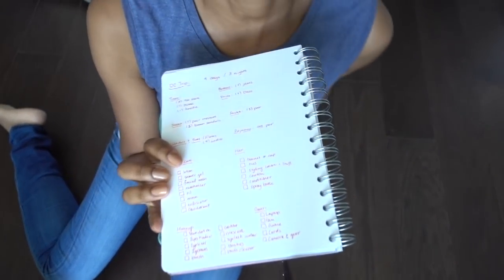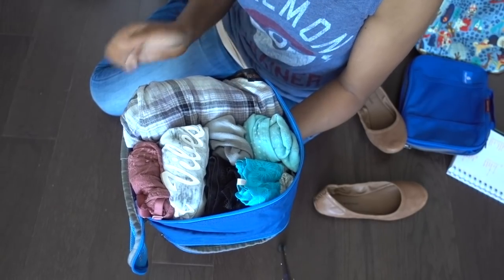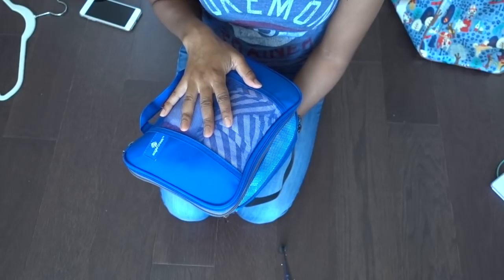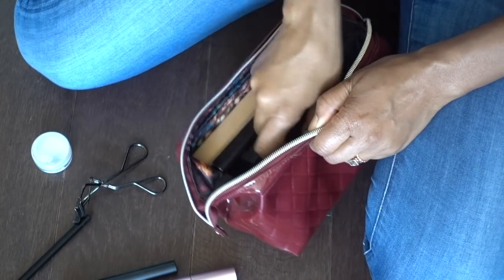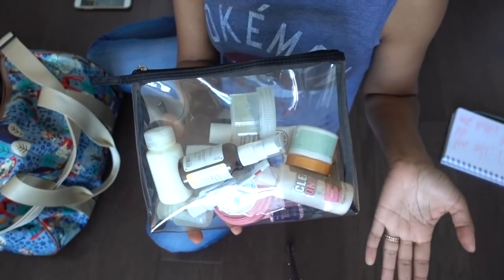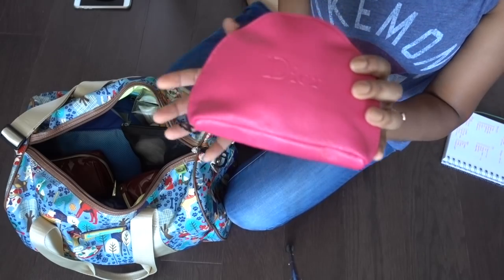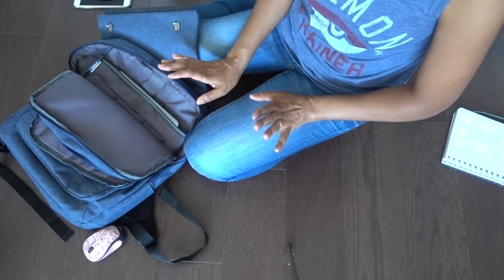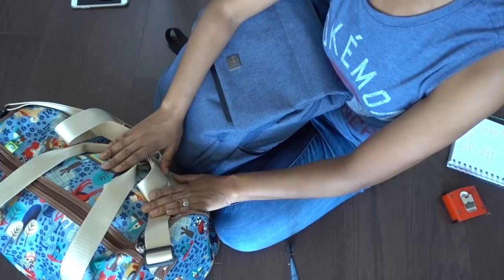Pack With Me: 4 Days in a Carry-On & YouTuber Gear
In this video, I pack 4 days of clothing and body care items into an overnight bag! I want to try and take a little as possible, so I have a tiny bag to pack! If you would like to learn how to pack a duffle bag for a few days in a small bag, this video is for you! Enjoy packing with me for my trip to DC! I'm sorry to inturrupt the video with a mid-roll ad! My Final Cut Pro trial runs out in a few days and I'd like to be able to  pay for the full version!

-Lily Bloom Overnight Bag (Riley pattern not avail)
-Eagle Creek Compression Cubes
-Eagle Creek Double Sided Cube
-Quart Size Liquids Bag
-Satin Lined Cap
-Black Mesh Zipped Pouch
-Laptop Backpack (same brand, this model has been redesigned)
-External Hard Drive